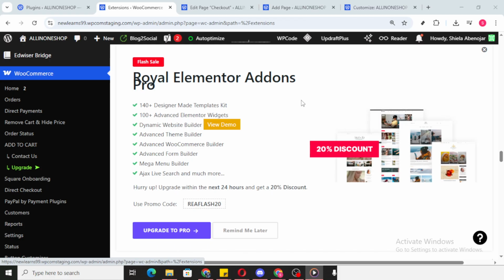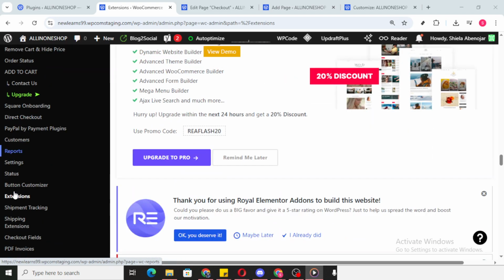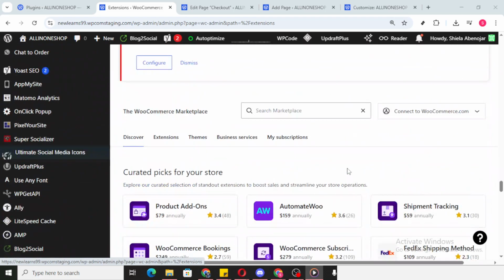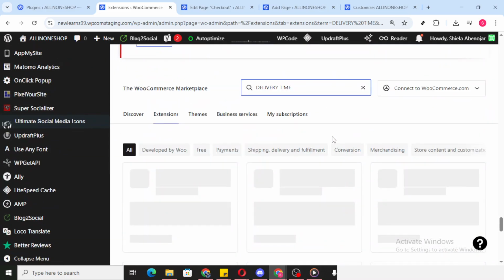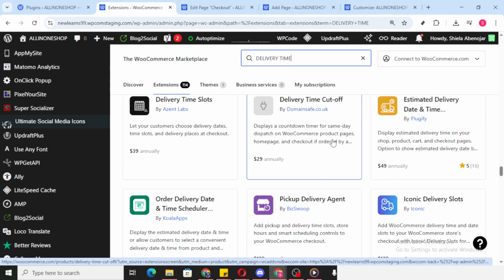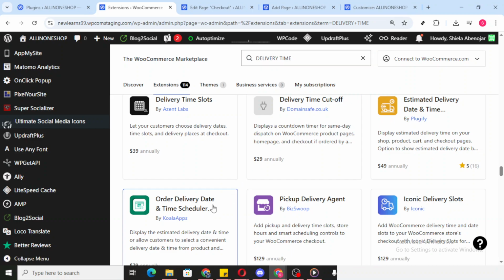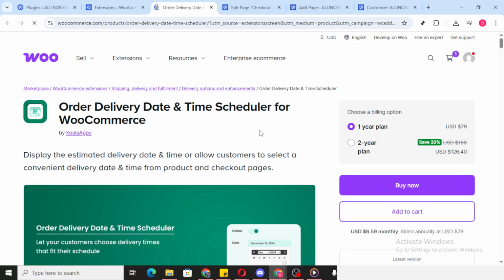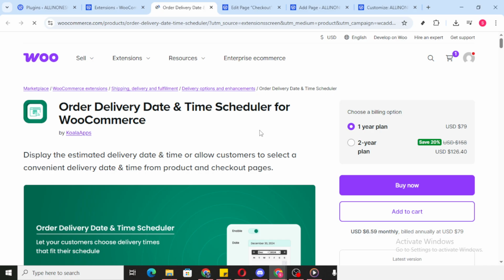How To Add Delivery Time In WooCommerce (full guide)